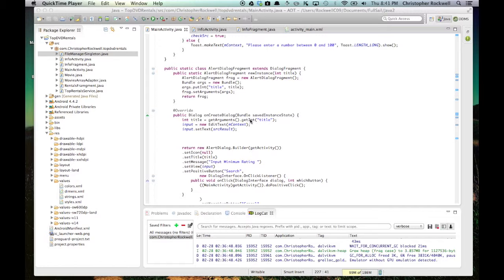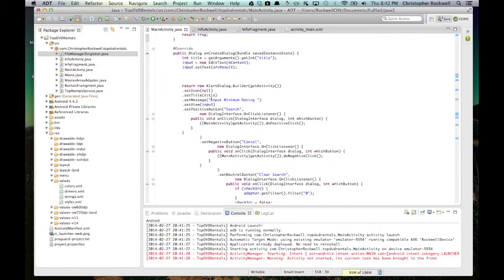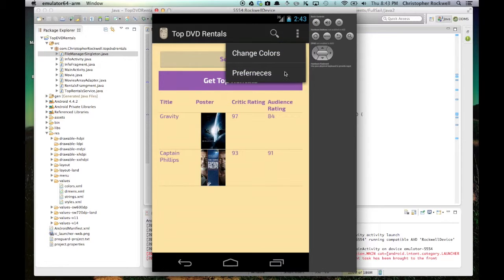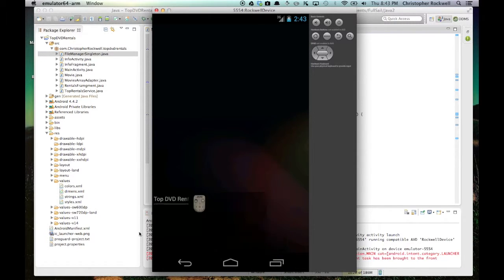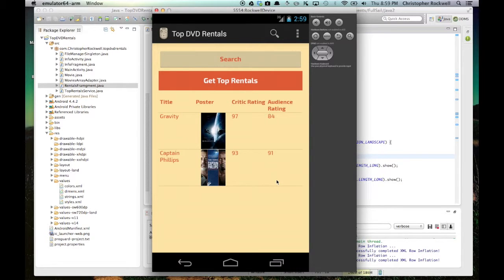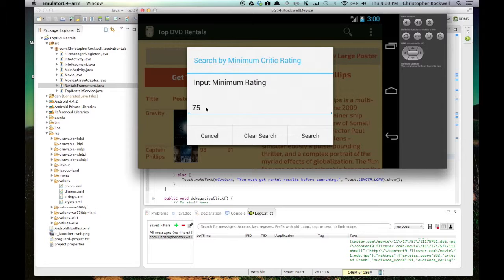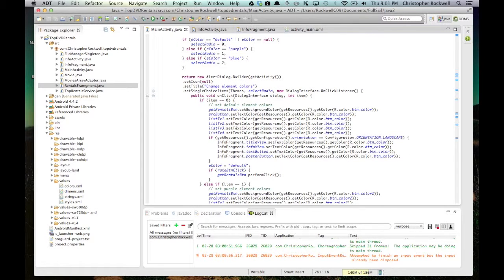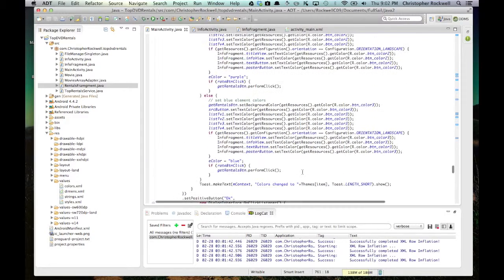Java 2 Week 4 Reflection